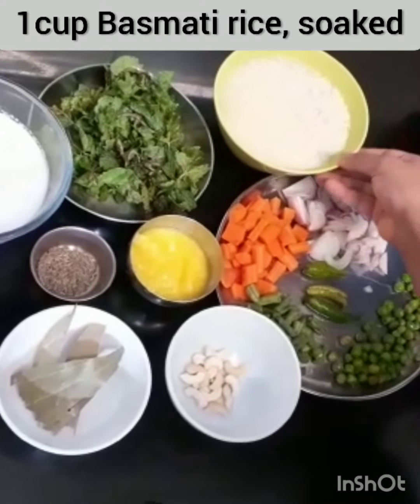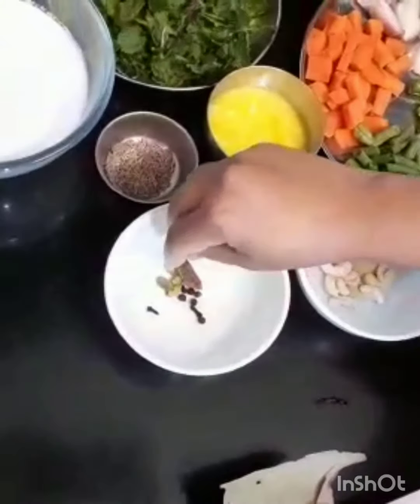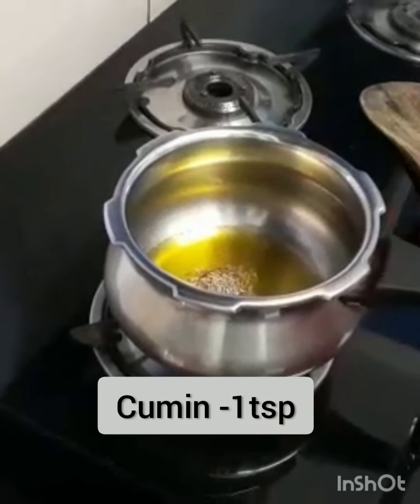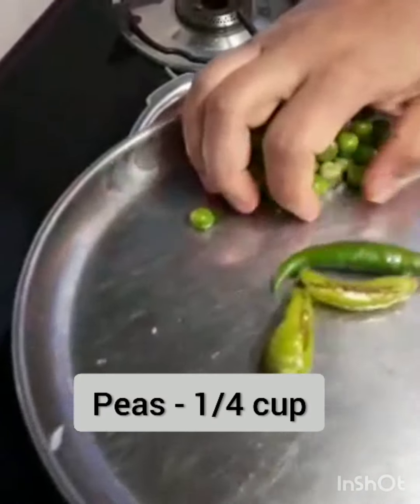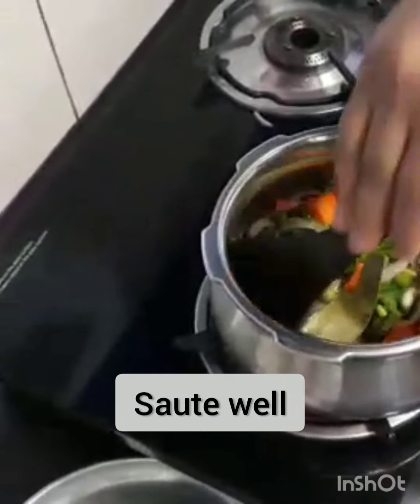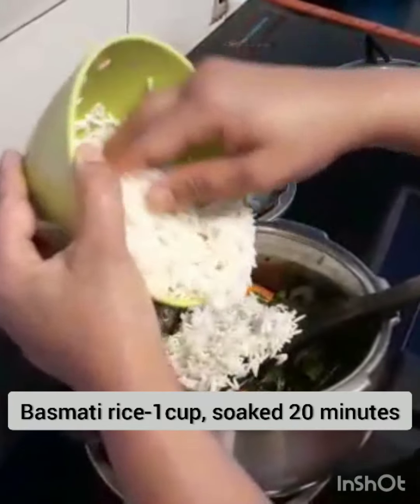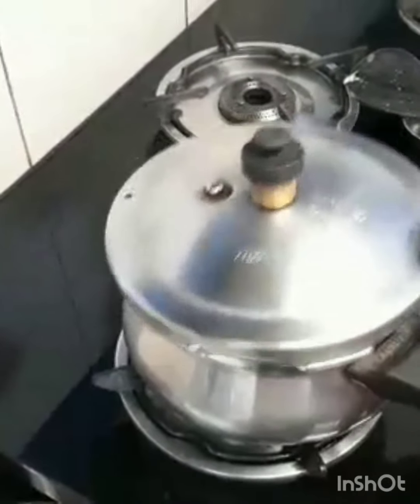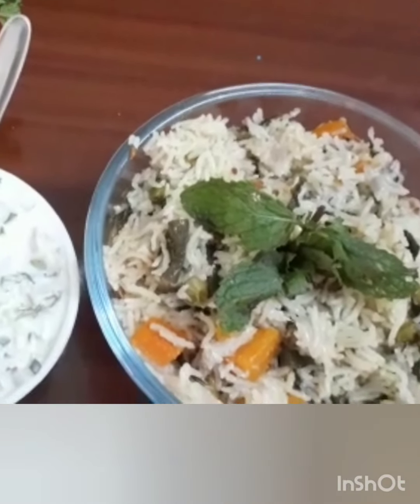Easy Coconut milk vegetable pulao very tasty/Coconut milk and pudina vegetable pulao/coconut rice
COCONUT MILK VEGETABLE RICE

Ingredients

Ghee -2tbsp,
Cumin-1tsp,
Cinnamon-1 Inch
Cardamom-4
Cloves-4
Bay leaf
Cashow-10
Onion-2
Carrot-1
Beans -8
Peace-1/4cup
Pudina
Coconut milk-1&1/2cup
Basmati rice-1cup(soaked)
SALT-to taste